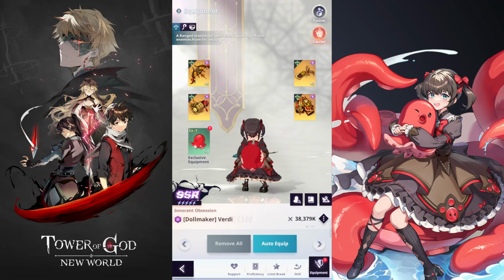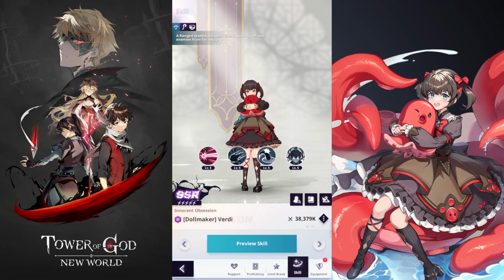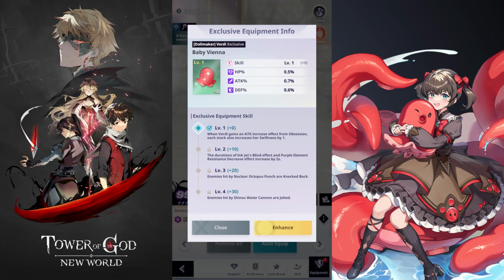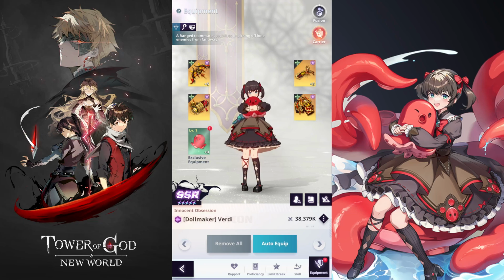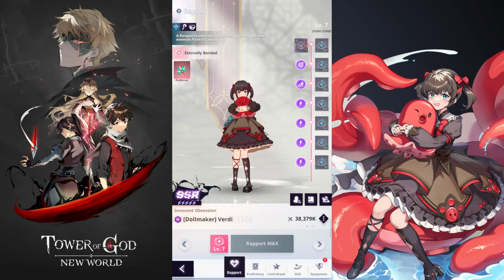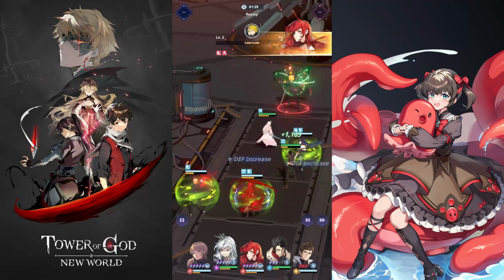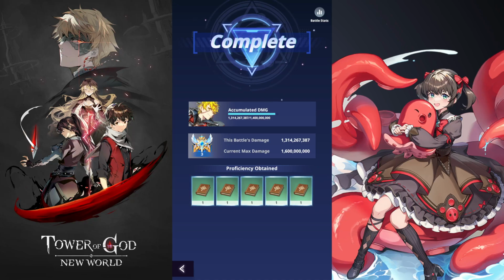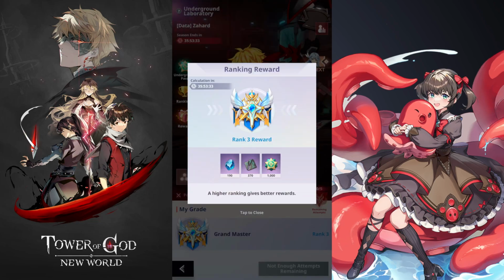Character Review: VERDI [Tower of God: New World]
Second Character Review on the channel!
Let me know what you guys think about it, I want to hear your thoughts!

I hope it was helpful for some of you and I hope to see you in my next video!

TIMESTAMPS:
0:00 Introduction
2:16 How good is she?
5:38 TLDR: How good is she?
6:36 Skills
9:57 Exclusive Equipment
14:35 Gear
15:30 Ignition Weapon
18:51 Rapport
20:14 Boss Showcase